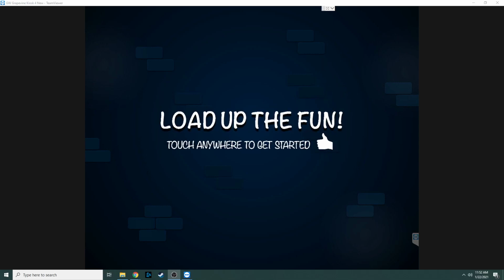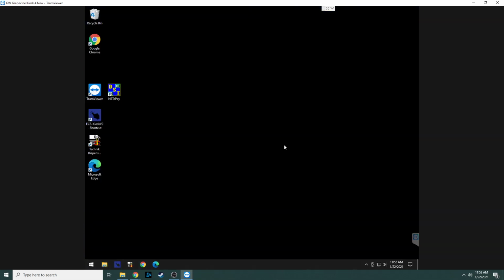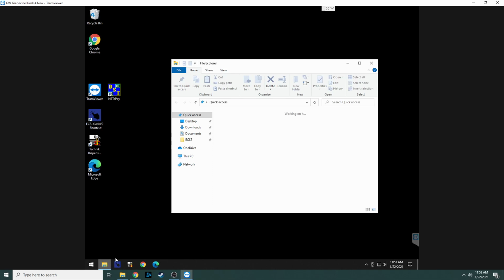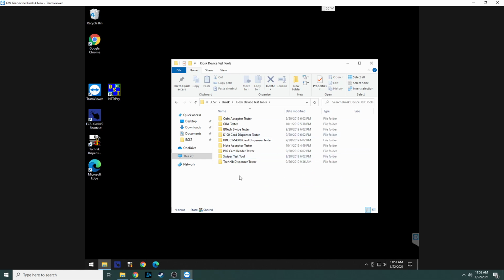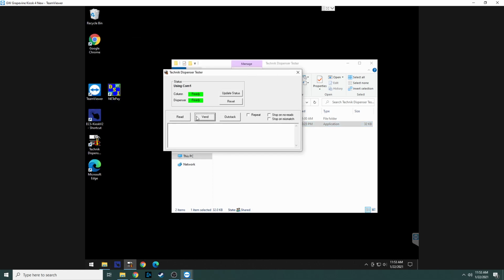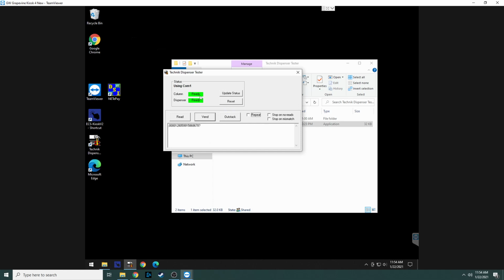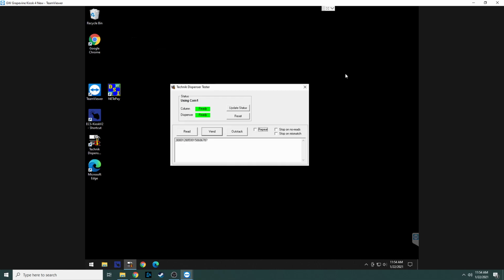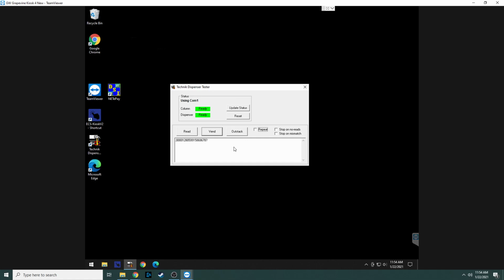Kiosk Dispenser Test Tool (Embed)